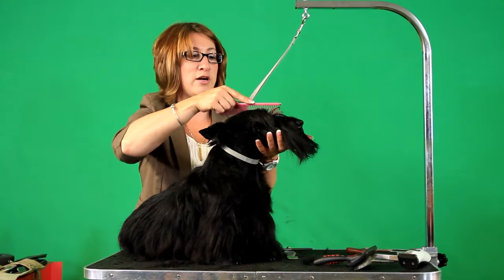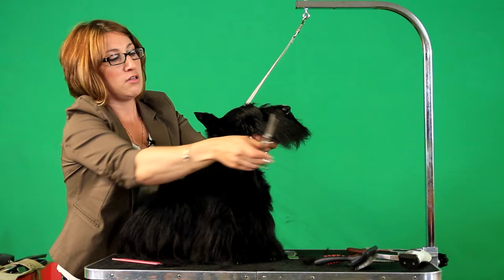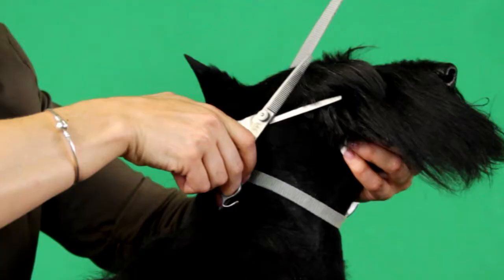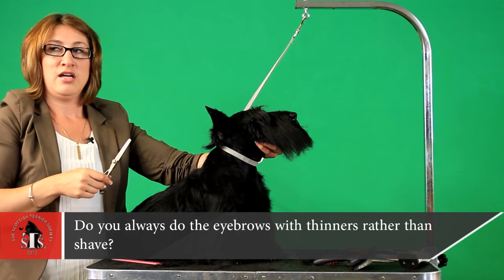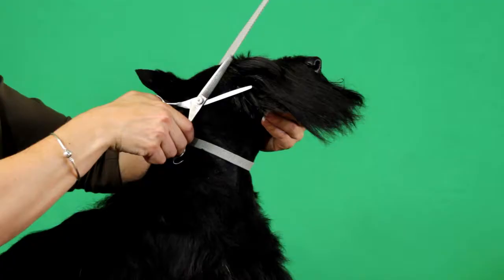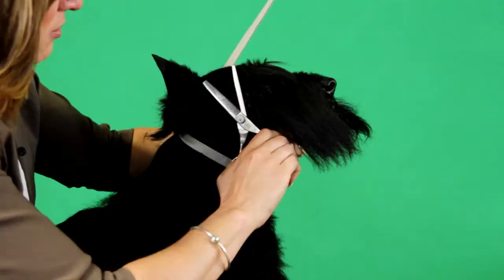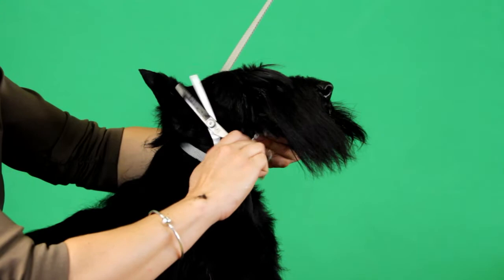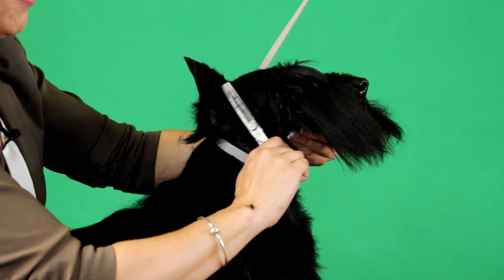Rebecca Cross Shows How She Trims Eyebrows on the Scottish Terrier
This is a clip from the Rebecca Cross Grooming and Handling DVD, which was produced by the Scottish Terrier Society.

Video production by New Vision Media.